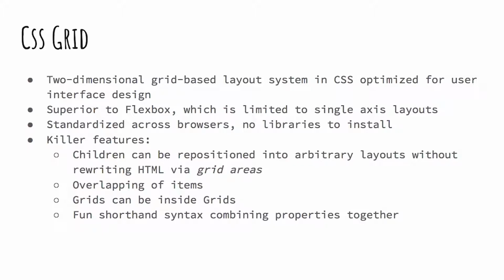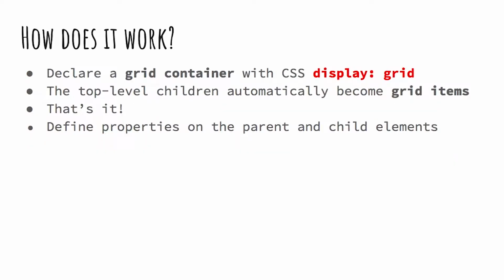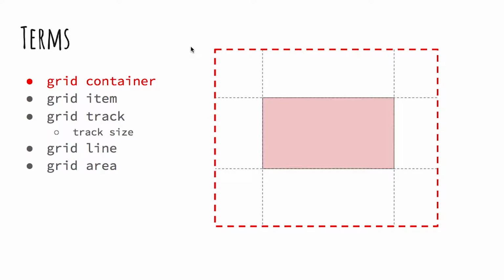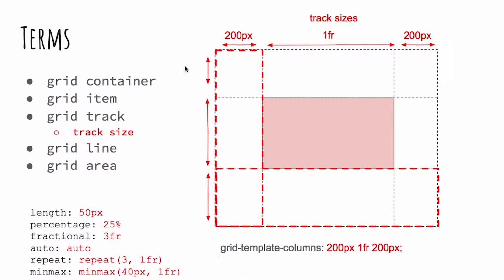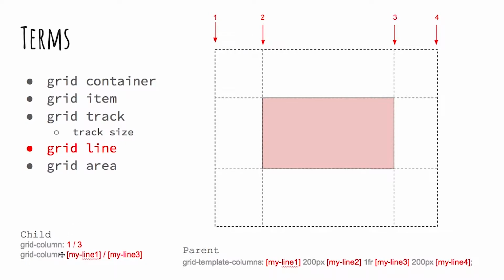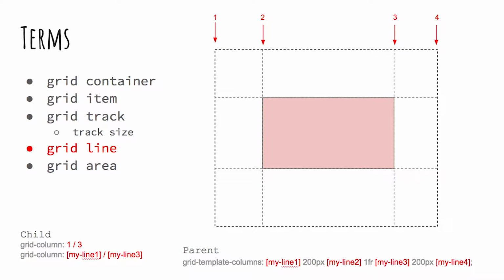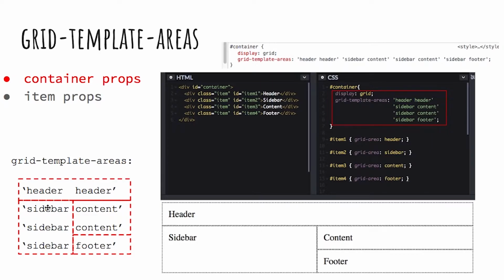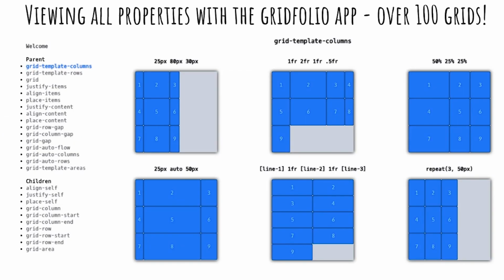CSS Grid Tutorial and Generator